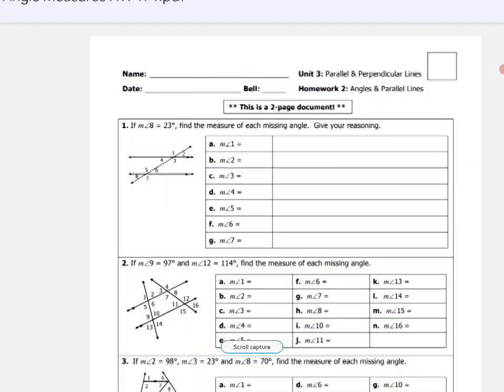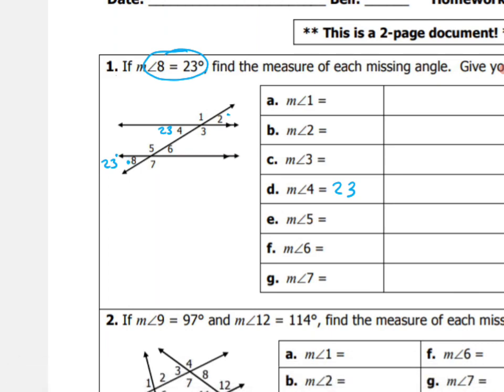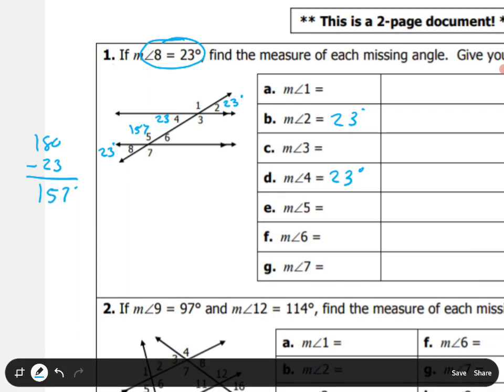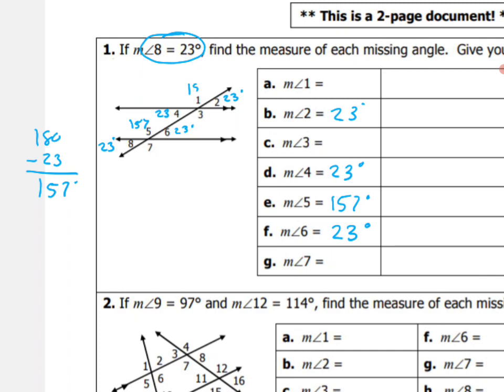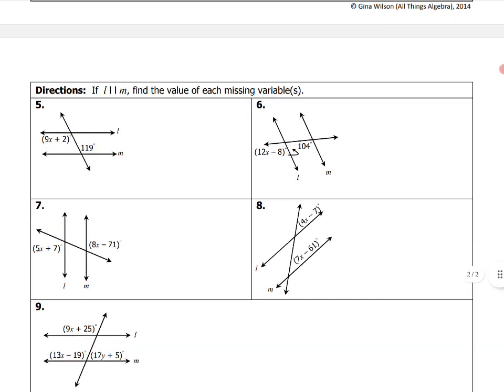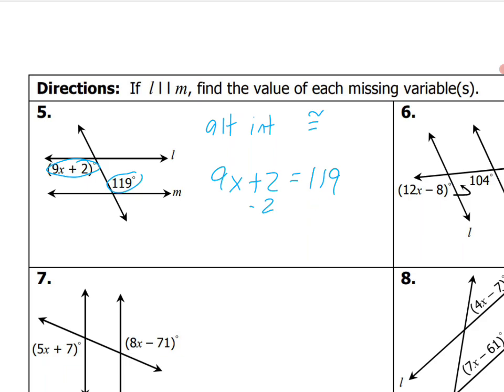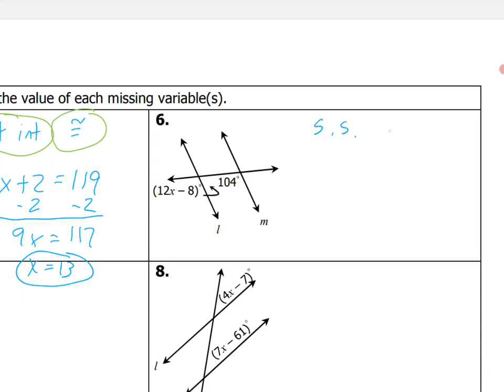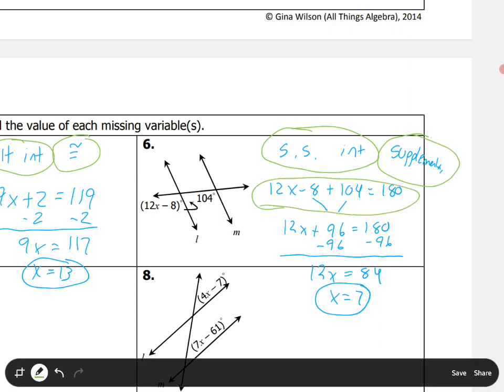transversals exit slip prep